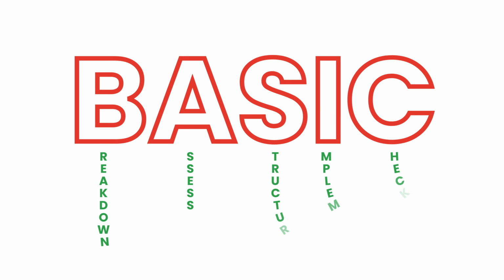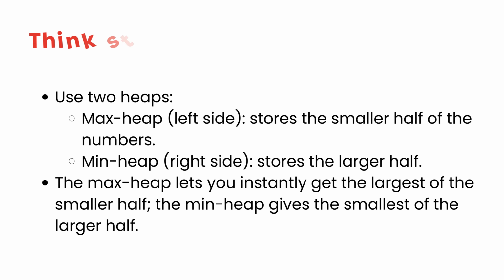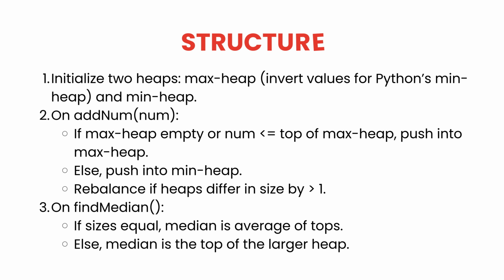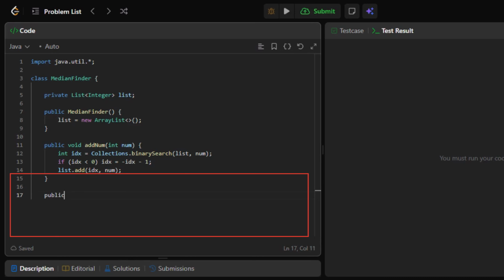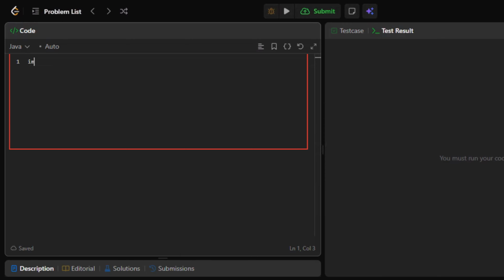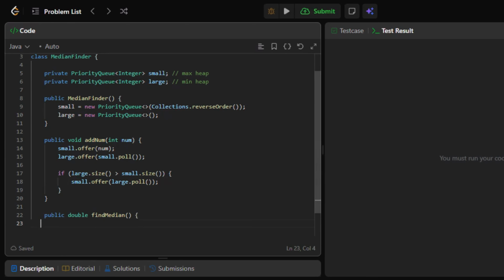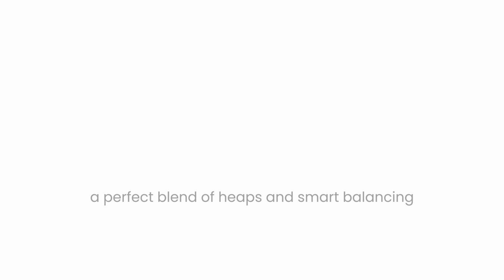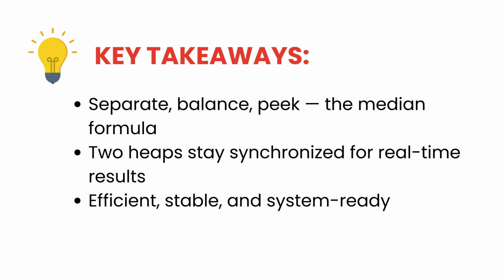Find Median from Data Stream - LeetCode 295 | Heap / Scheduling & Streaming (Java)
Find Median from Data Stream is LeetCode 295, a classic "Heap / Scheduling & Streaming" problem from the Heaps & Scheduling track. In this video we break it down step by step in Java - from the brute force to the optimal, pattern-based solution - with a full code walkthrough and time/space complexity analysis.

🧩 Building block: P27 Heap / Scheduling & Streaming - A heap ordered by 'what finishes / arrives next' simulates time: pop the earliest, push what it unlocks.

⏱ CHAPTERS
0:00 Intro
1:03 Problem & Examples
4:15 Coding the Solution
6:20 Recap & Key Takeaways

🏢 Frequently asked at: Netflix, Uber, Stripe, Coinbase, Amazon